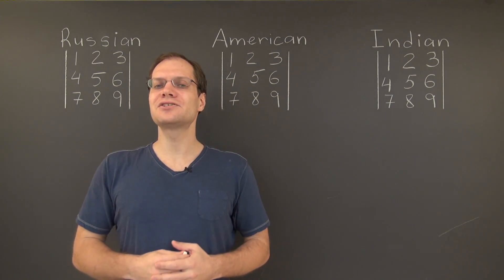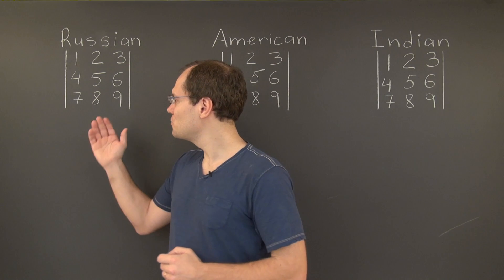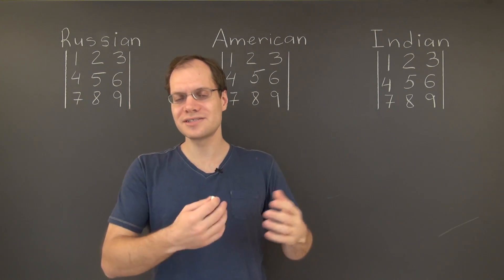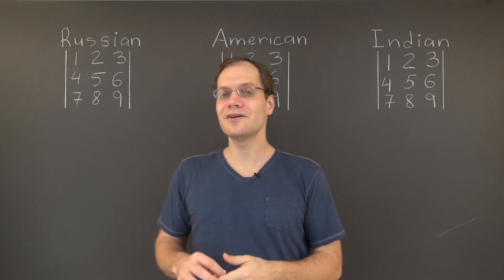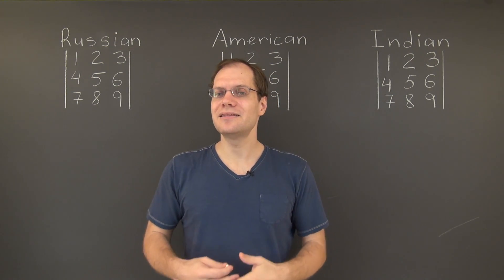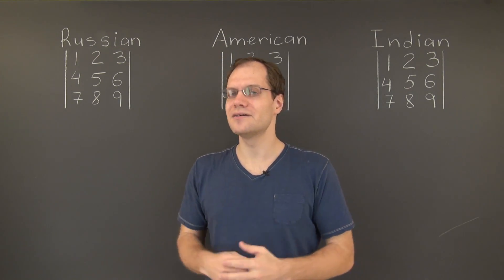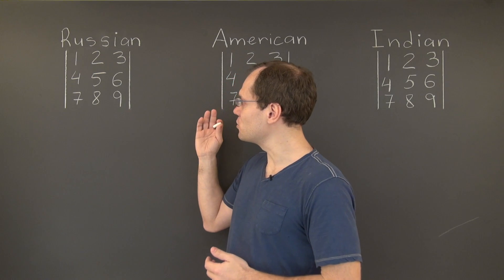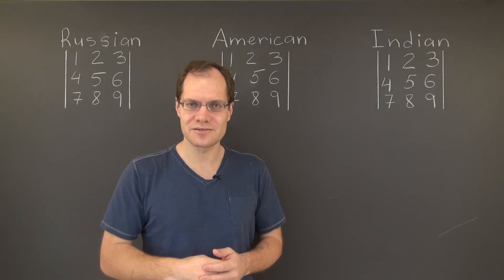Linear Algebra 14TBD: Three Ways of Calculating the 3x3 Determinant